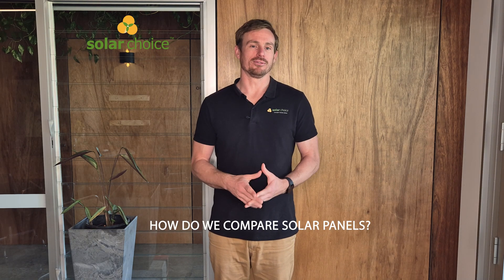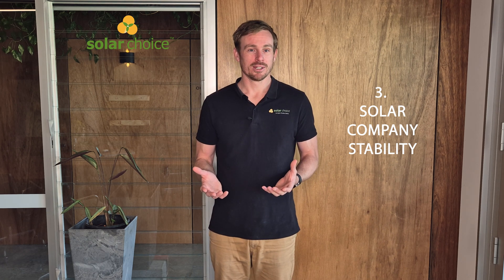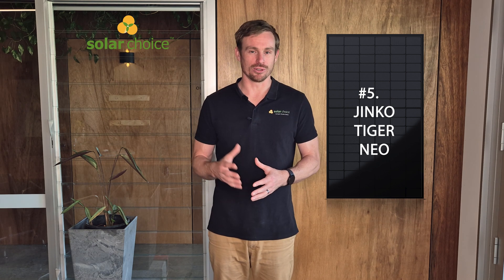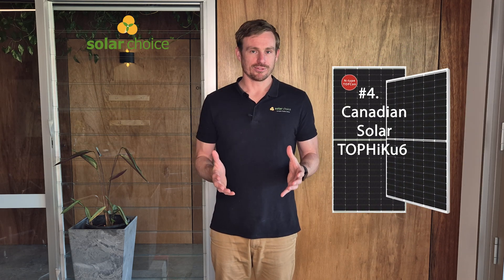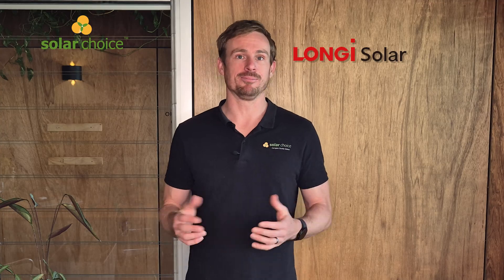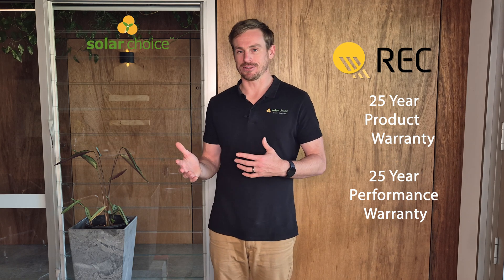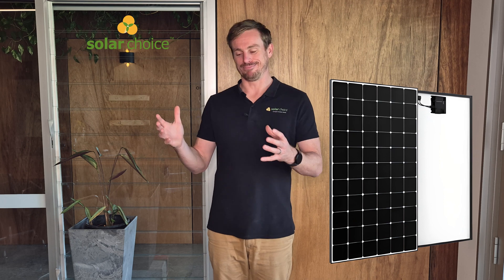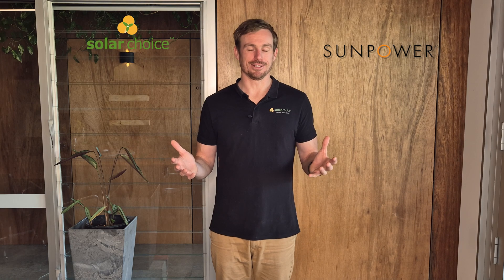Best Solar Panels Australia 2024 | Independent Review by Solar Choice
Discover the best solar panels in Australia in 2024! In this independent review, we reveal our top-rated solar panels based on four critical criteria: warranty, efficiency, company stability, and degradation rate. Learn which panels made our list and why they're the best Solar Choice for your home.

🔑 Key Topics:
0:21 - Solar Choice Score Card
0:41 - Warranty
1:06 - Maximum Efficiency
1:31 - Company Stability
2:23- Degradation Rate
2:50 - BEST SOLAR PANELS IN AUSTRALIA
2:54 - Jinko Tiger Neo Review
4:21- Canadian Solar HiKu 6 Review
5:19 - Longi HiMO 6 Review
6:19 - REC Alpha Pure Review
7:54 - SunPower Maxeon Review

💡 What you'll learn:
The four key criteria for evaluating solar panels.
Detailed reviews of the top 5 best solar panels in Australia.
The pros and cons of each solar panel brand.
Tips for choosing the best solar panel for your needs.

🏆 Solar Panels Reviewed:
SunPower Maxeon
REC Alpha Pure
Longi HiMO 6
Canadian Solar HiKu 6
Jinko Tiger Neo

✅ At a glance - Solar Choice Criteria:
Warranty: Reflects the manufacturer's confidence, considering duration, reputation, and coverage details.
Maximum Efficiency: Measures how effectively a solar panel converts sunlight into electricity, crucial for long-term savings.
Company Stability: Ensures the manufacturer will be around to honor warranties and provide support.
Degradation Rate: Indicates the rate at which a solar panel's efficiency decreases over time.

We hope this guide helps you make an informed decision when choosing the best solar panel in Australia for your needs. Please remember that our Solar Choice score reflects our opinions only, and we strongly advise you to do your own research for your specific situation.

⚠️ Engage with Us:
Which solar panel do you think is the best?